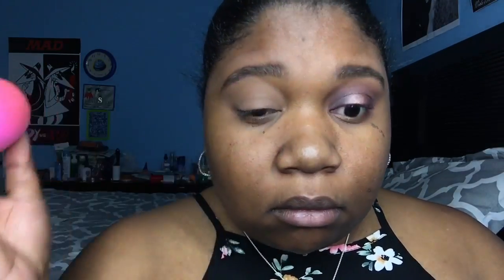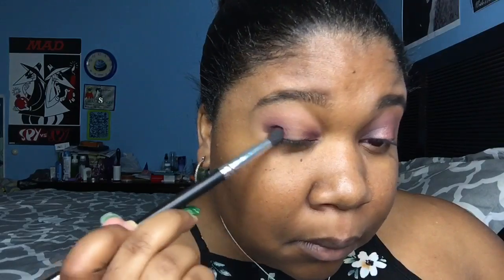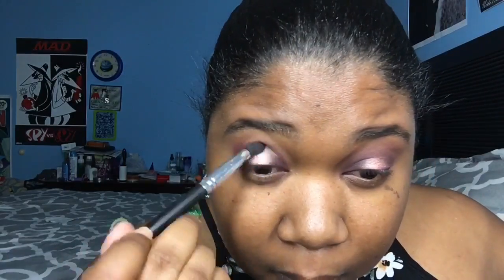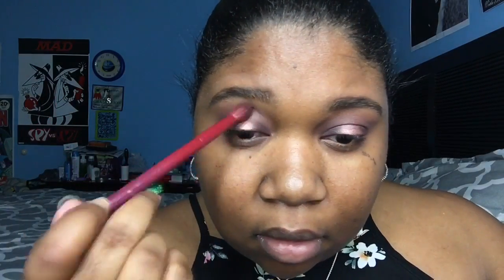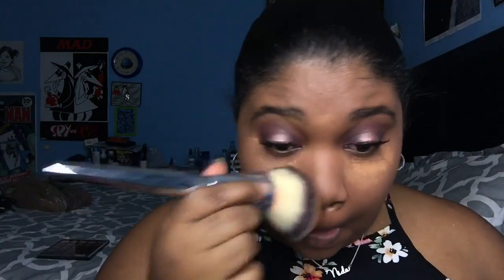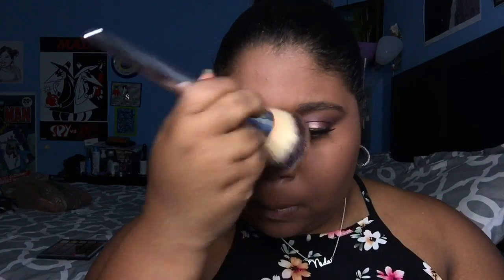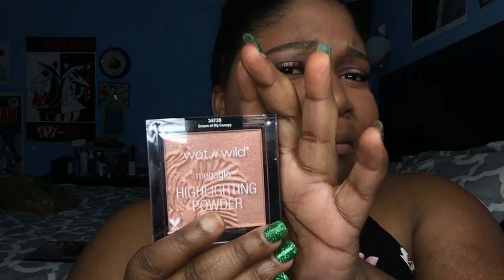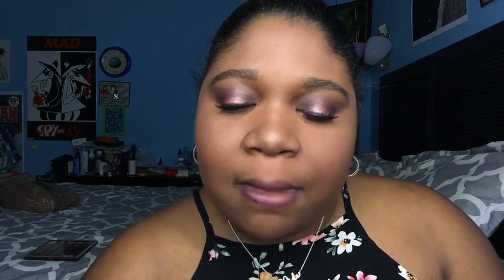My Boyfriend does my voiceover| ft the Morphe Bronzed Mocha Pallet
Hey ya'll! sooooo I was able to rope my Boyfriend Davante into doing my voice over... lets just say we had a blast and he low ket roasted me in the process... I caught that bae, thanks lol

PRODUCTS-

FACE:
MAKEUPFOREVER HD PRIMER
BLACK OPAL FINISHING POWDER
WET & WILD MEGA GLO HIGHLIGHTER

EYES:
HOUSE OF LASHES- SEDUCTRESS
MORPHE BRONZE MOCHA PALLET

LIPS:
NYX SUEDE LIP LINER

💋 xoxo always, Nida!

Sc: nidafreshkidd